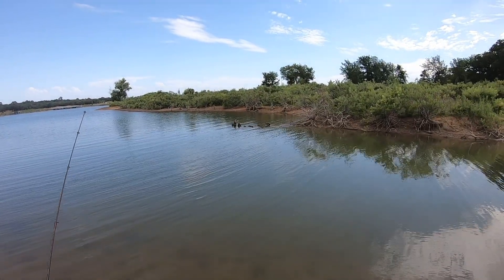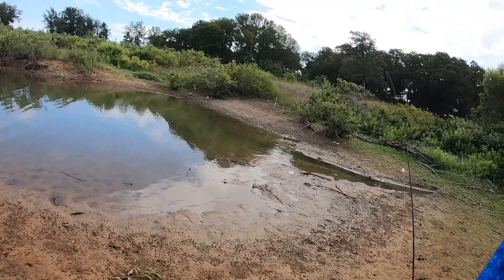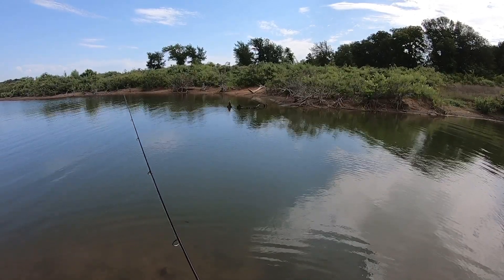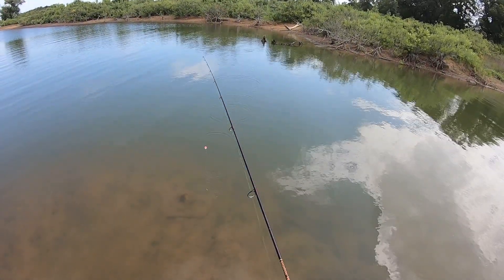This is what you want to find during the summer from the bank! Fish love to hang out here!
In this video, I go bank fishing for summer bluegills! I talk about where I tend to find them and show a rig of how I catch them.

I hope everyone enjoys and is staying cool during the heat!

for all your crappie rod needs! Best on the market!

Lake breakdown available for lake Ray Roberts, Lewisville, Joe pool and Lavon.

These go over productive areas and trees on all lakes and I include gps coordinates at all except Joe pool.

I offer discounted weekday trips on certain lakes for 50$ off.

Channel Memberships now available (only visible from a desktop)
-click the join next to the channel name for options